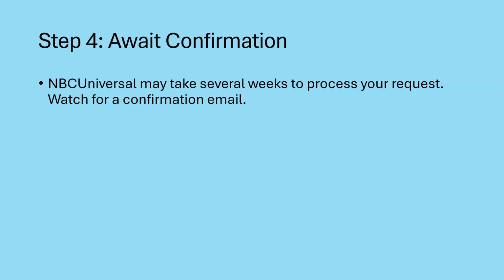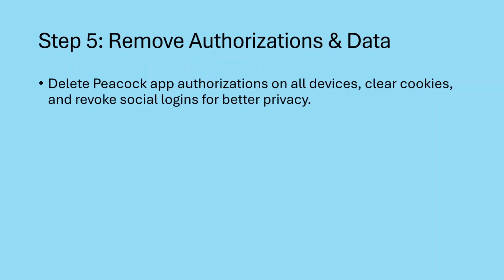How To Permanently Delete Your Peacock Account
Do you want to close your Peacock account for good? In this video, I will show you how to permanently delete your Peacock account step by step. I’ll guide you through the account settings and options so you can fully remove your Peacock TV account.

📌 What You’ll Learn in This Video:

• How to access Peacock account settings
• How to request permanent account deletion
• What happens after you delete your Peacock account
• Tips before closing your Peacock TV account permanently